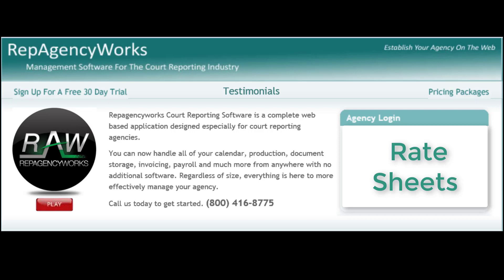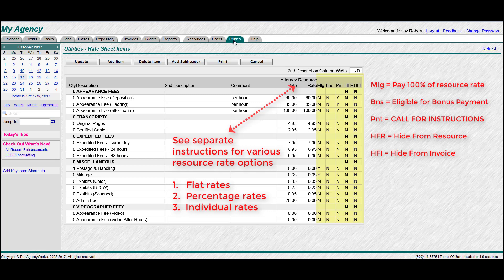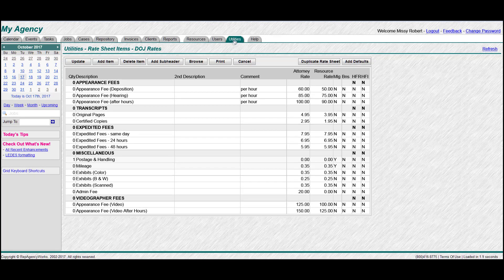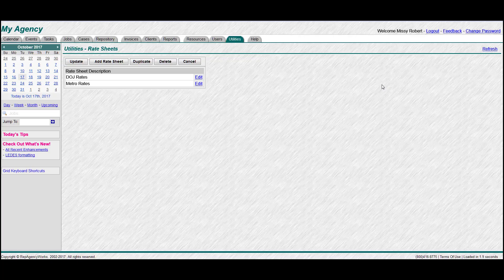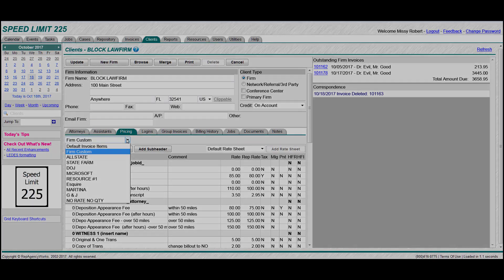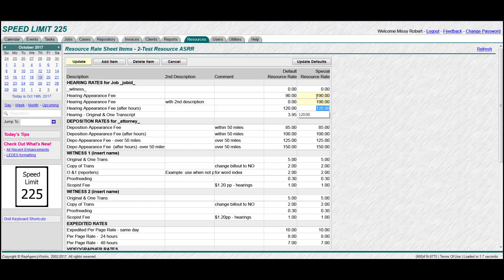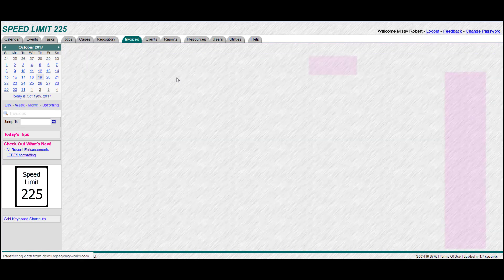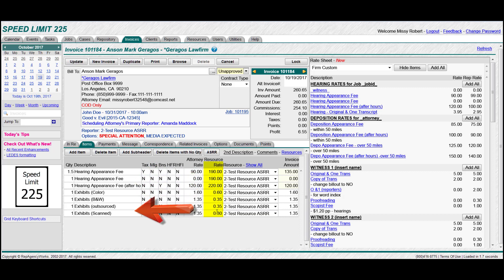SPECIAL RATES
How to enter all different kinds of custom rate sheets.